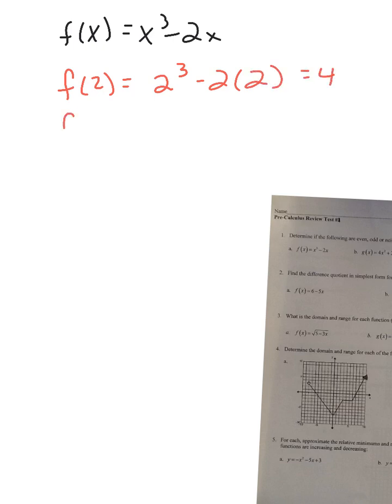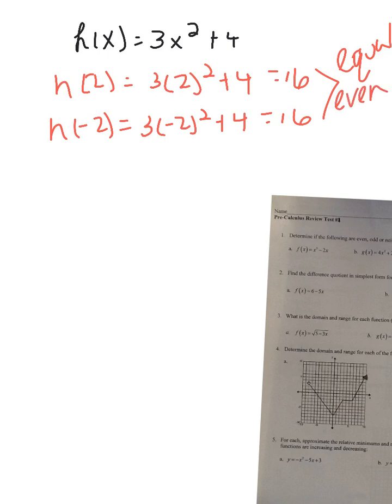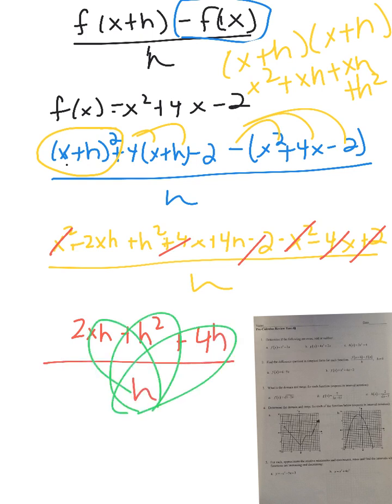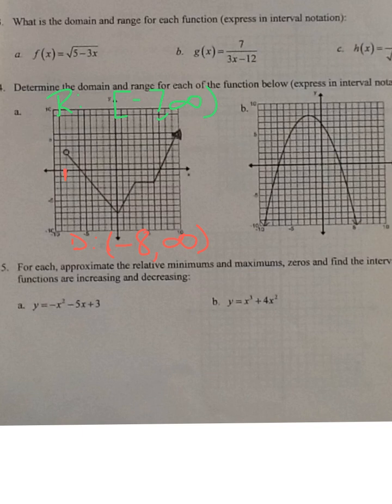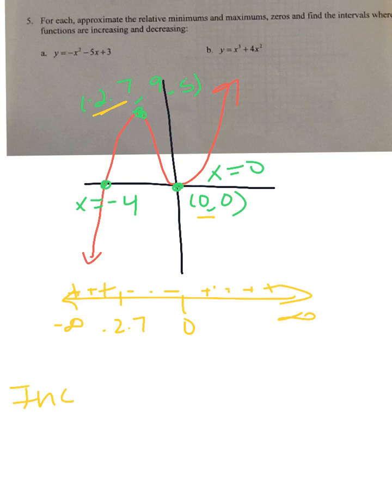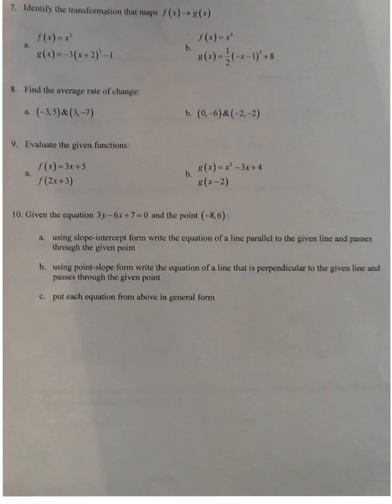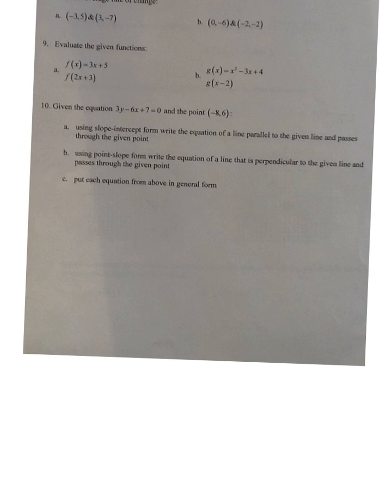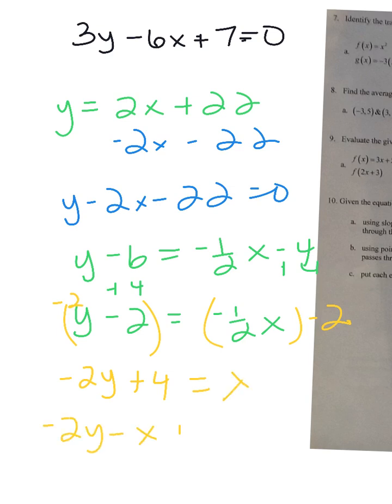Pre calc review 1 2017-2018